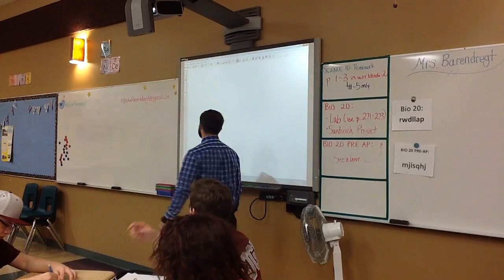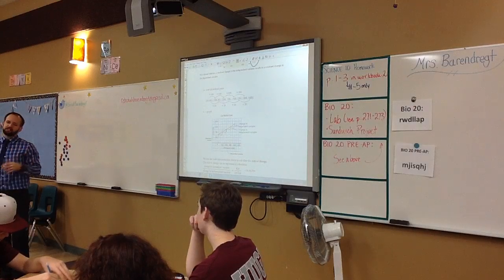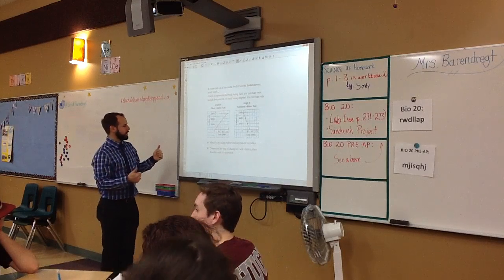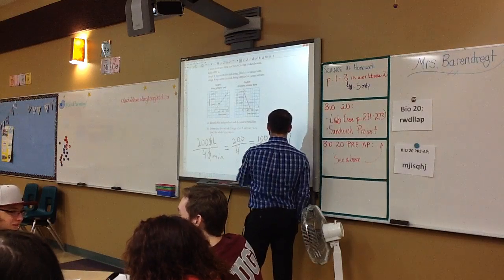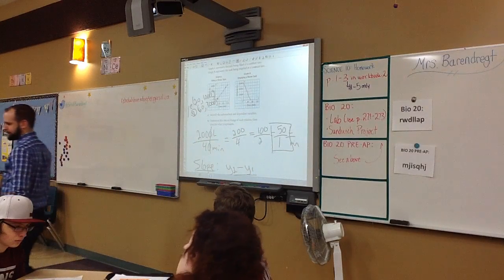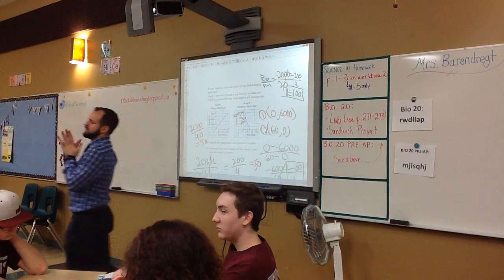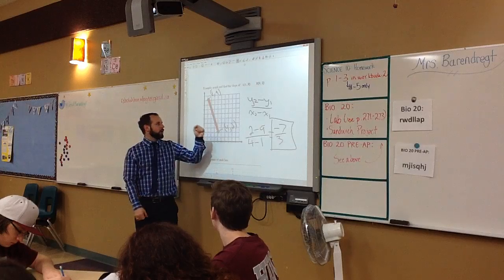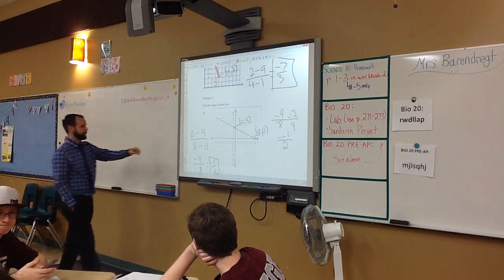Intro to Slope Part 1